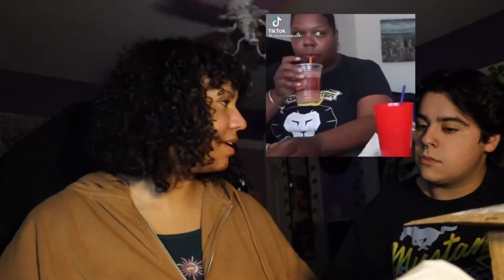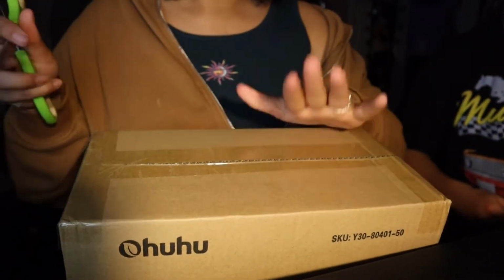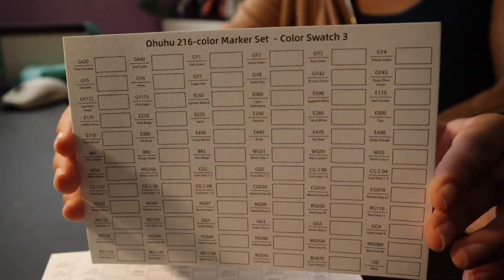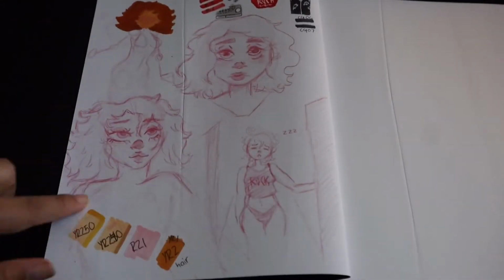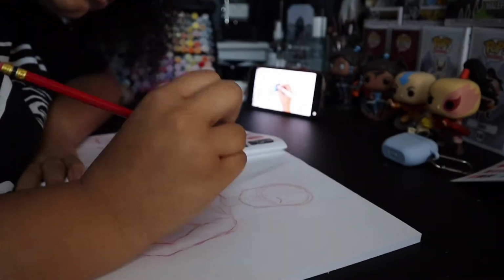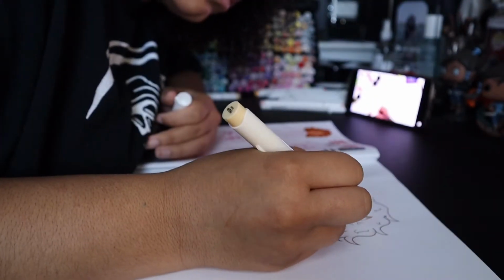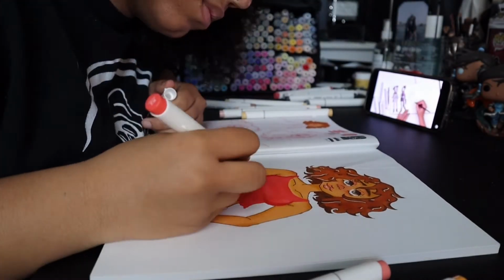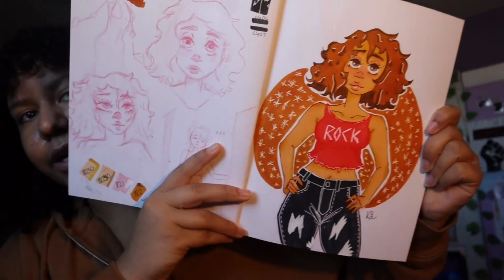ART SUPPLY HAUL (i am so out of my element...)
I try something new in this video and I cannot lie, I am so scared to share it with you guys. I know this isn't Monster High, but I want to try other things! Don't worry though I have a video coming out within the next few days all about Monster High.

Art Supplies
(Ohuhu Markers)
(Col Erase Markers)
(Crescent RENDR Sketchbook)